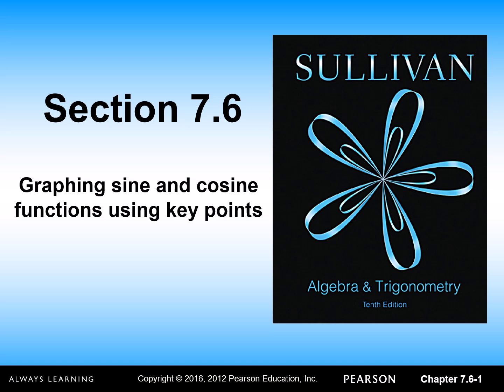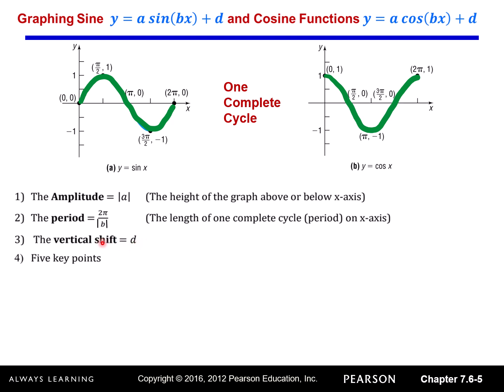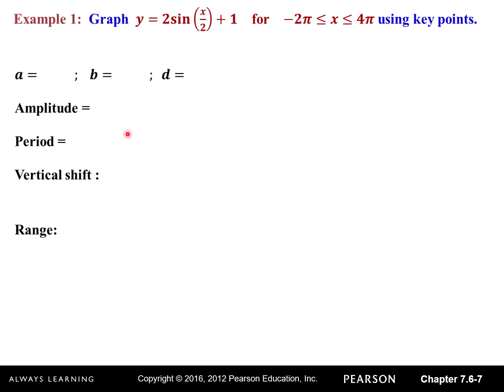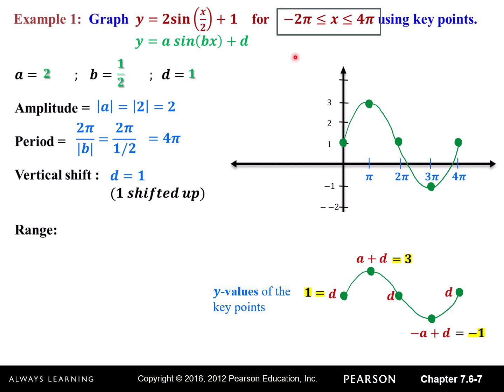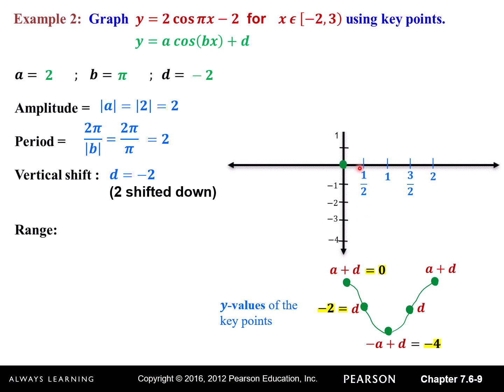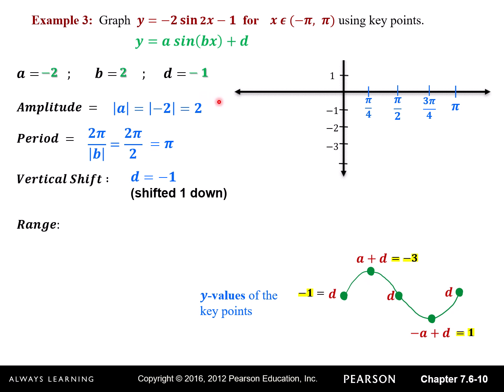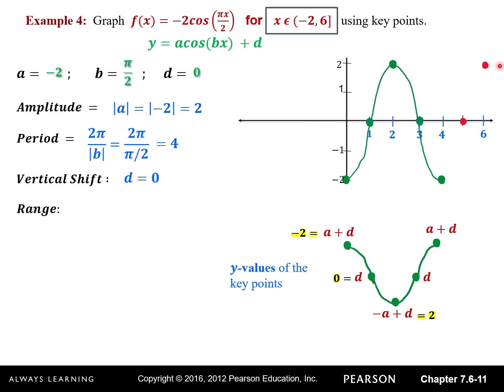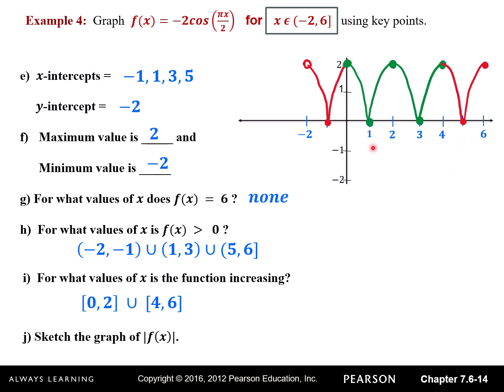7.6 - Graphing Sine and Cosine Functions